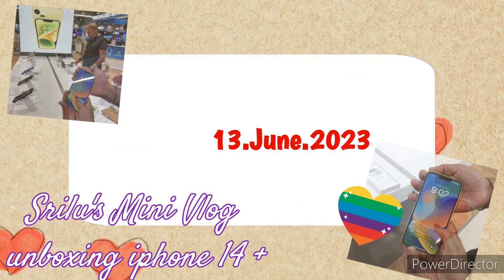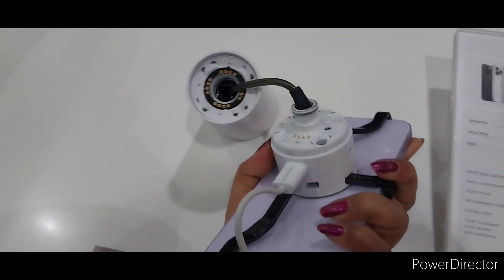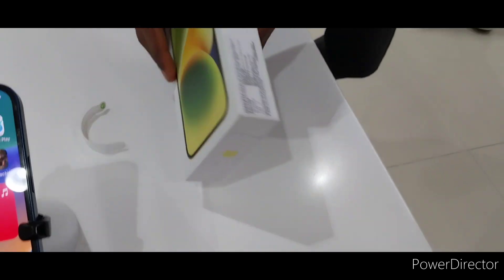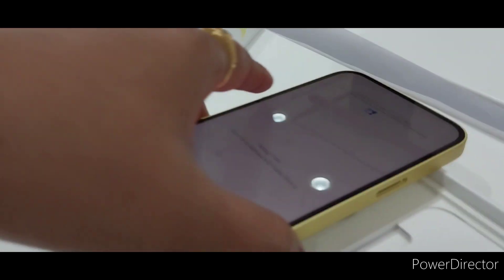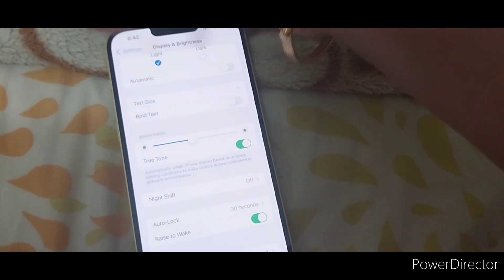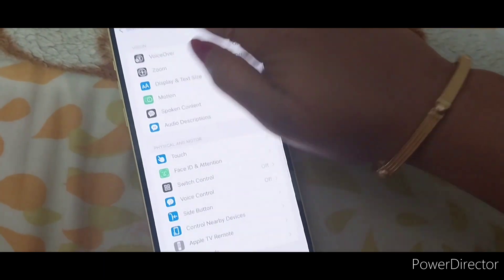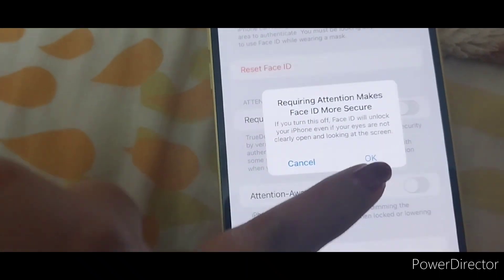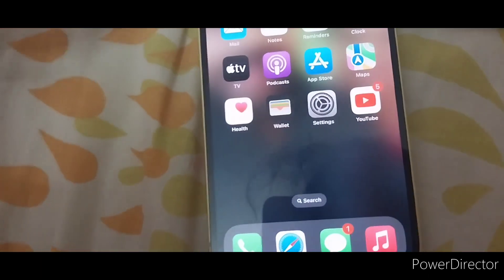Srilu's Mini Vlog | Iphone 14plus gifted to my hubby | iphone Unboxing and fav features explanation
Iphone 14 plus Unboxing and few of my favorite features explanation

Correction in below feature option :-
To maintain consistent ringtone volume by mistake I said we need to disable the option require attention for face id but that's not correct my Apologies we need to actually disable Settings - Face id & passcode - Attention aware features need to be disabled so that iphone will maintain consistent volume